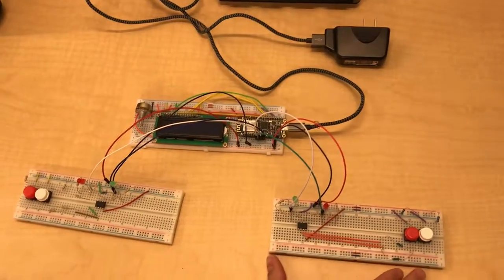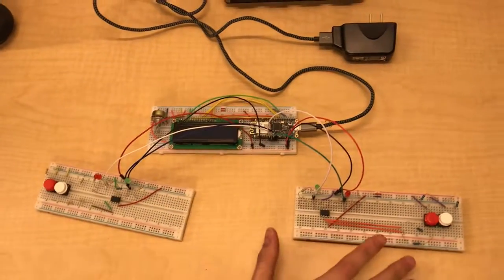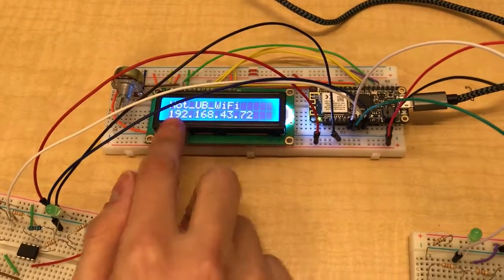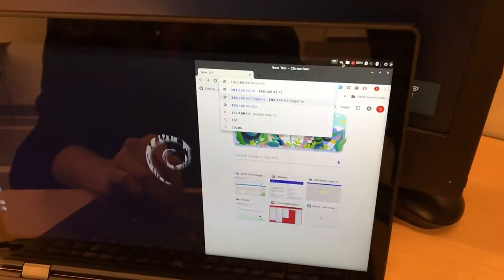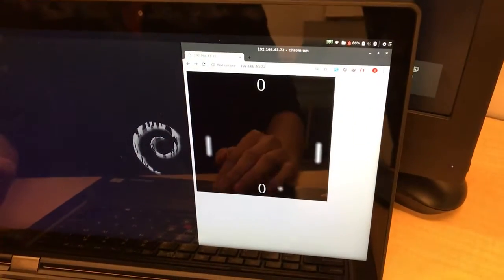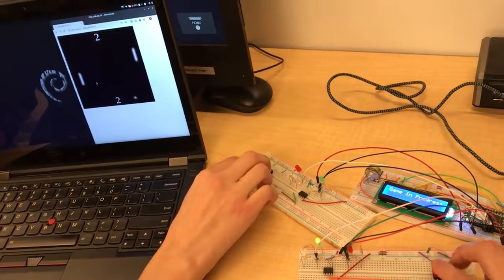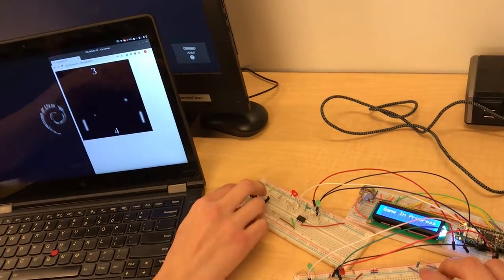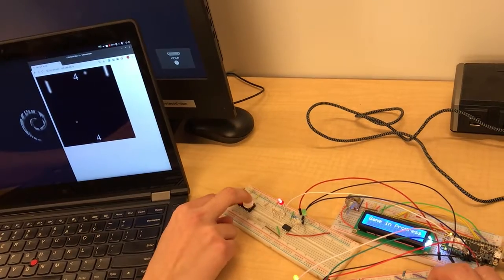Feather-Console-Pong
CSE submission video. This video is about an Adafruit Feather programmed to be a Game Console.